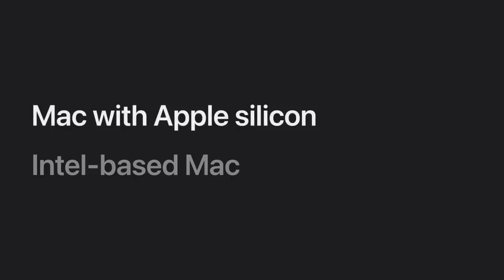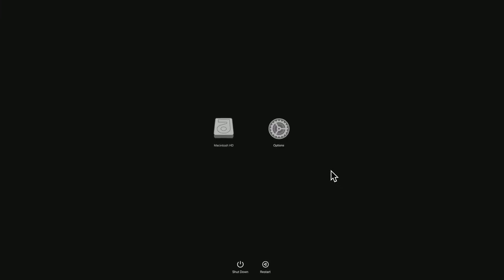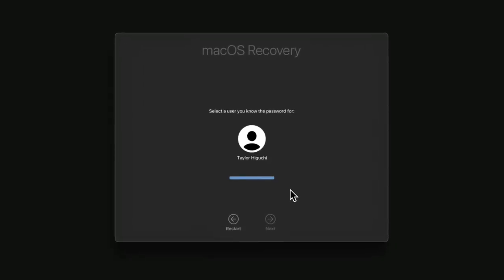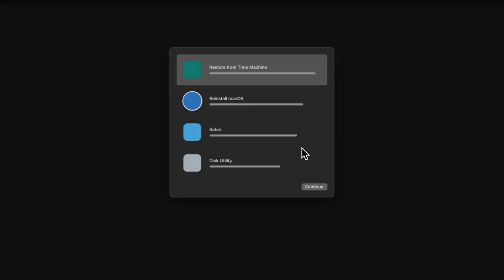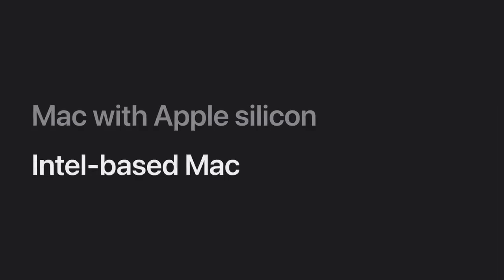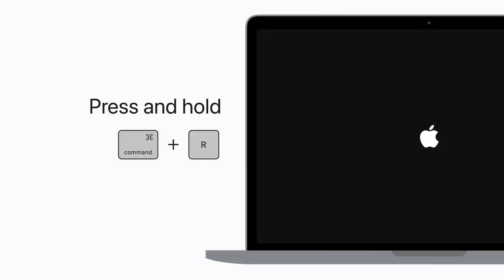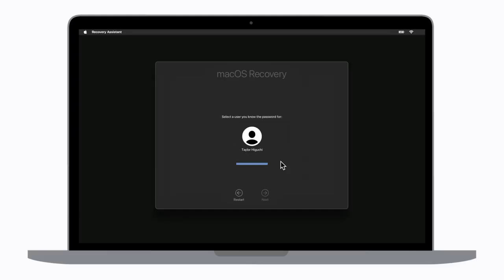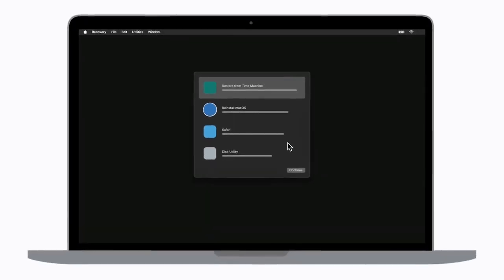How to Start Up from macOS Recovery | Step-by-Step Guide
Learn how to start up your Mac using macOS Recovery with this easy step-by-step guide. macOS Recovery helps you troubleshoot, reinstall macOS, restore from Time Machine, use Disk Utility, and more. Perfect if your Mac is having issues or you need to perform advanced system tasks.

✅ In this video, you’ll learn:

How to enter macOS Recovery mode

Keyboard shortcuts for Intel and Apple silicon Macs

Options available in macOS Recovery

Tips for troubleshooting and restoring your Mac

macos recovery server could not be contacted high sierra
macos recovery mode intel

Whether you’re reinstalling macOS, fixing startup issues, or restoring from backup, this guide will walk you through the process.